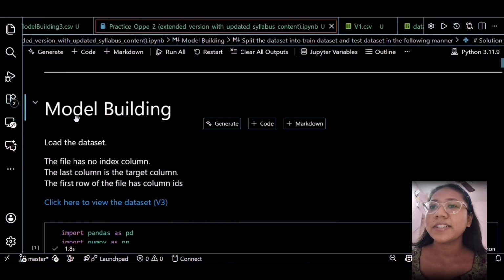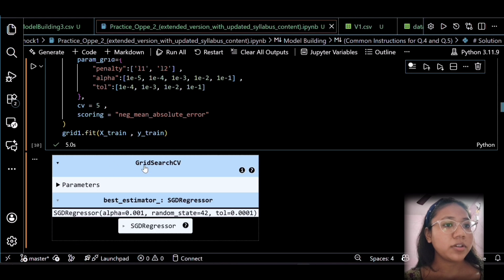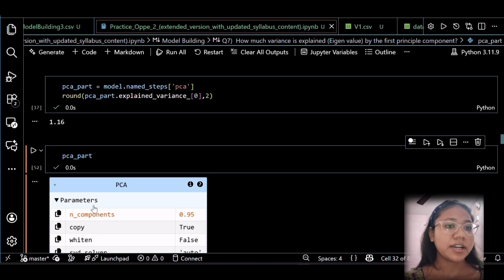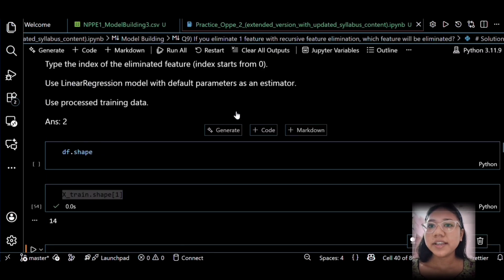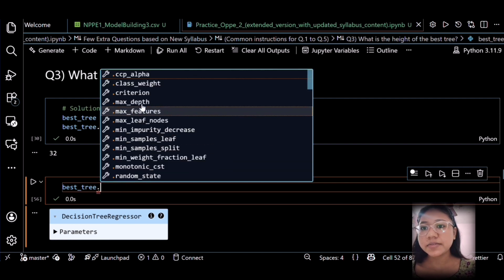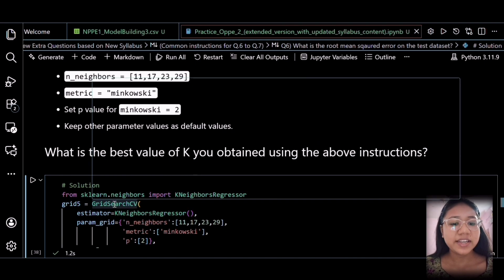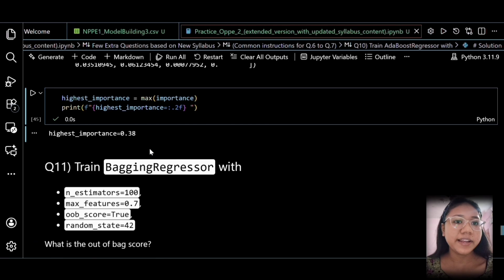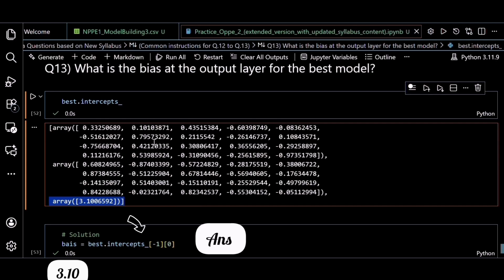MLP OPPE mock - Model Building.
I made a small explanation video on the Model Building part of the Machine Learning Practice course.
I’m still a beginner, so there may be small mistakes, but I’m learning step-by-step.
This video can be helpful for anyone who is preparing for the OPPE exam and wants a simple explanation of the model-building process. 😊